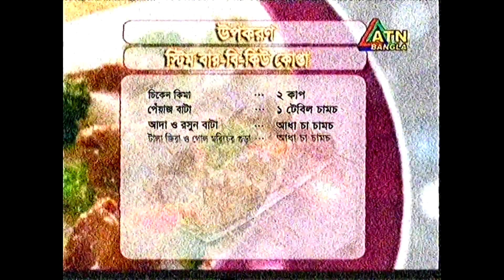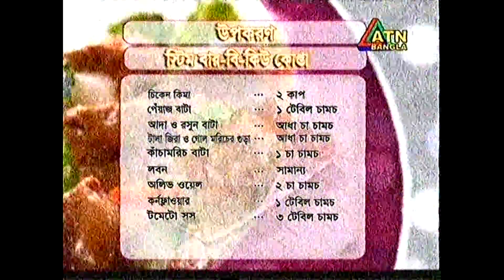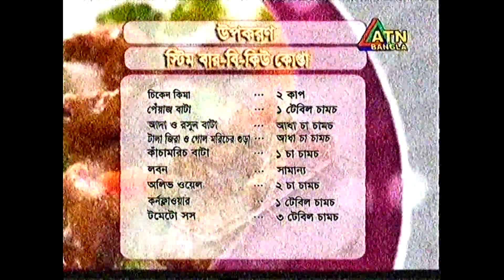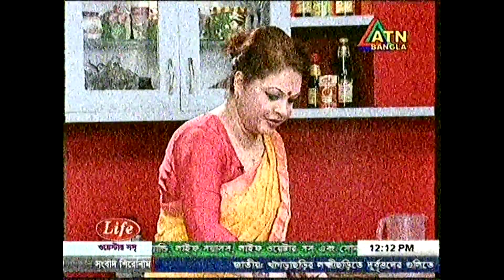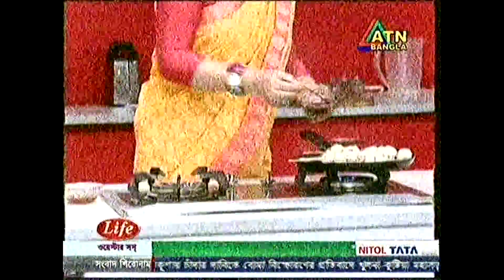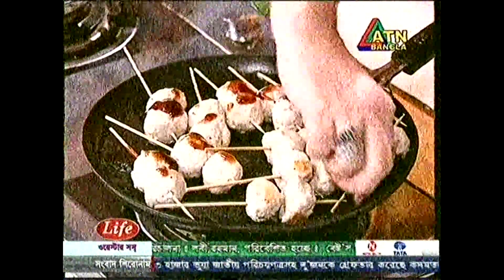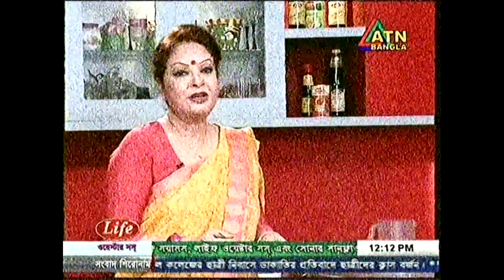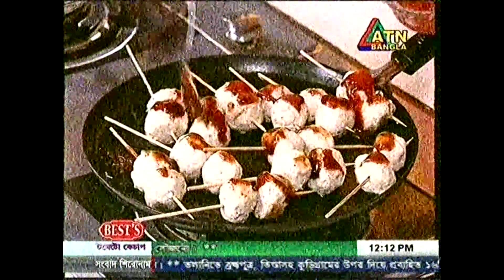Kofta/Kafta Recipe - Bangladeshi Style Easy Cooking Recipe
youtube \Meherun Nessa
facebook \Cooking with Meherun Nessa

"মেহেরুনের রকমারি রান্না - ২২৫টি রান্নার রেসিপি"
 A book by Meherun Nessa.
Published in Bengali and English by Adorn Publishers.